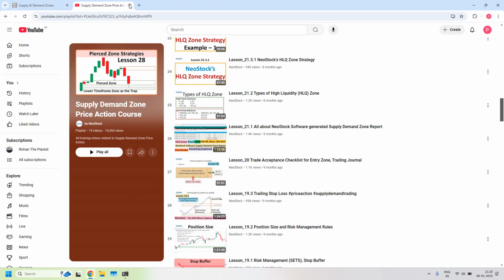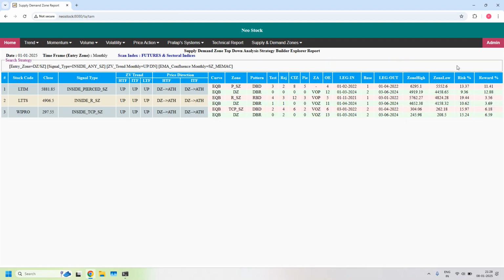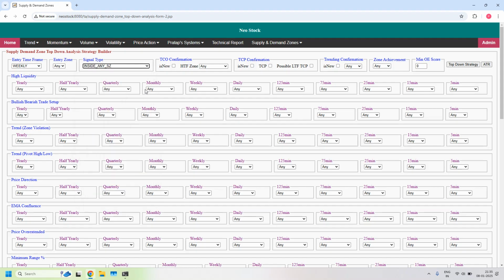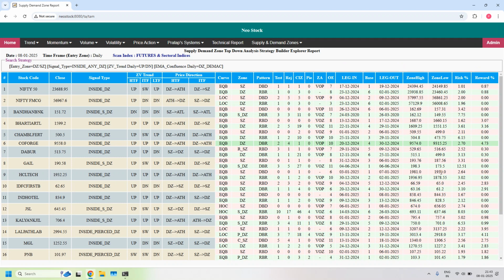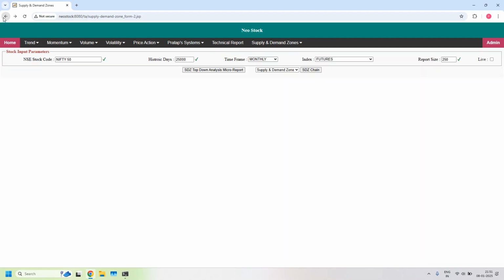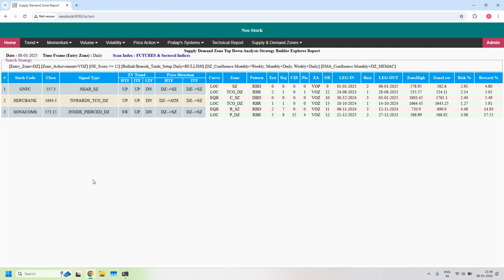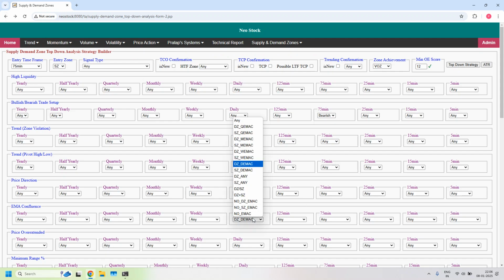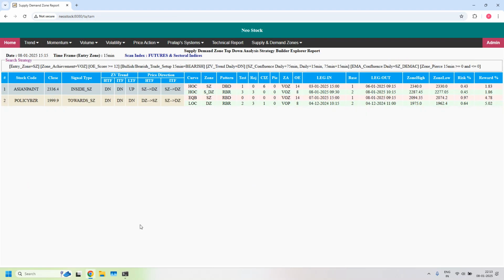NeoStock Supply Demand Zone Reports (08-Dec-2025)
1. Stocks near Demand & Supply Zones to all timeframes + Zone Confluence for 15min and 5min zones
2. Pierced DZ/SZ for Monthly, Weekly and Daily timeframes
3. Price closed inside Monthly, Weekly and Daily DZ/SZ + EMA Confluence
4. Daily/75min HLQ Demand and Supply Zones
5. NIFTY, BANKNIFTY Supply Demand Zone Chain
6. MIT, WIT, DIT and HIT Bullish and Bearish Trade Setup + Zone Confluence + EMA Confluence
7. Stop Buffer values for Sectoral Indices & Equity Stocks listed in F&O segment